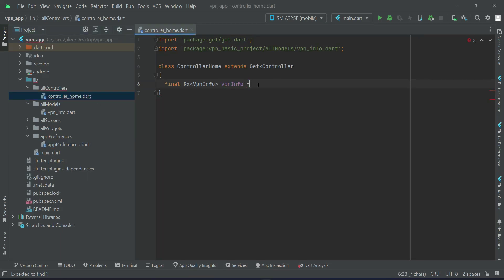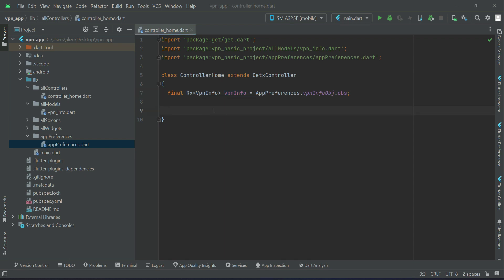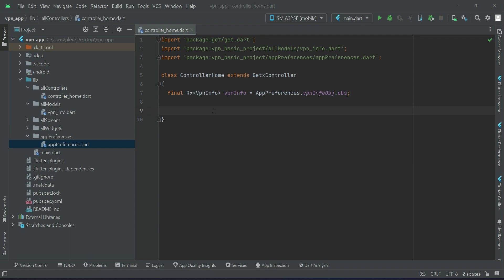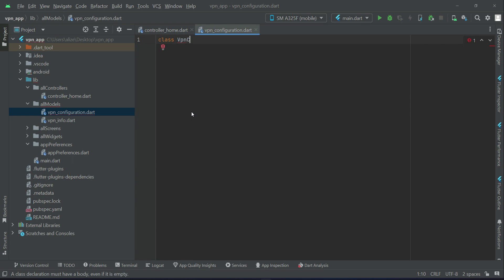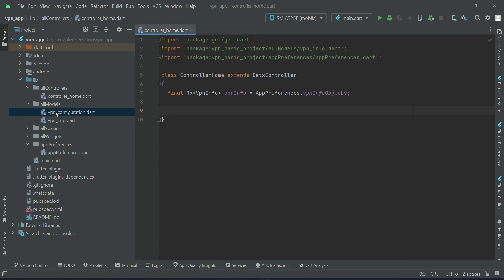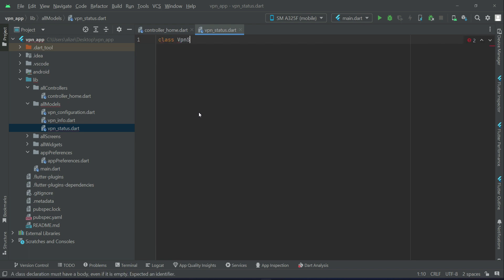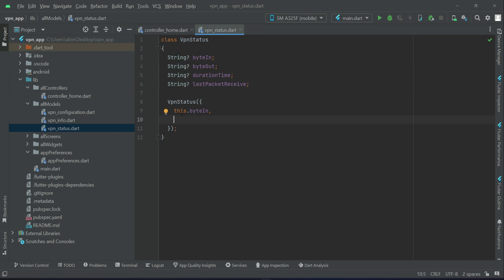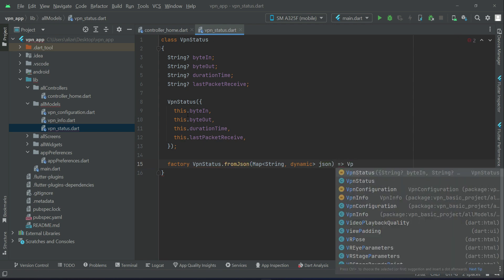VPN Status & VPN Configuration Class Implementation | Flutter OpenVPN App Tutorial